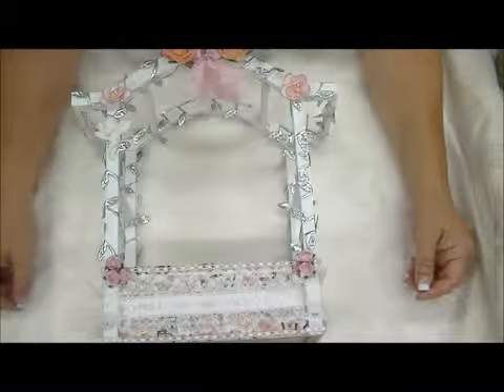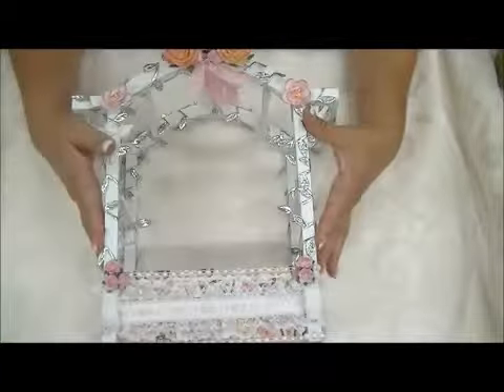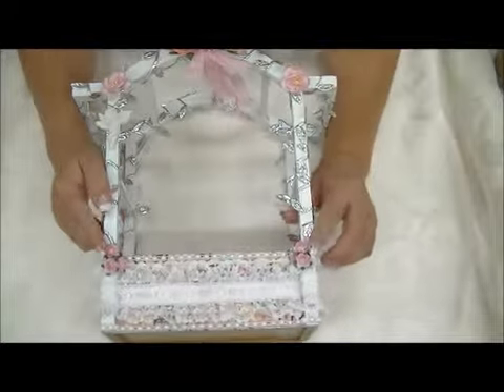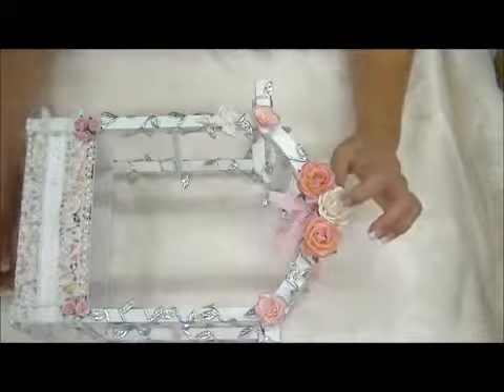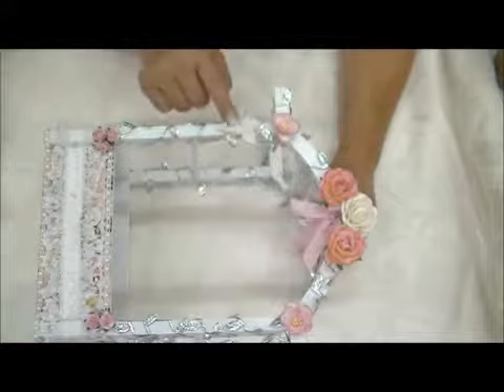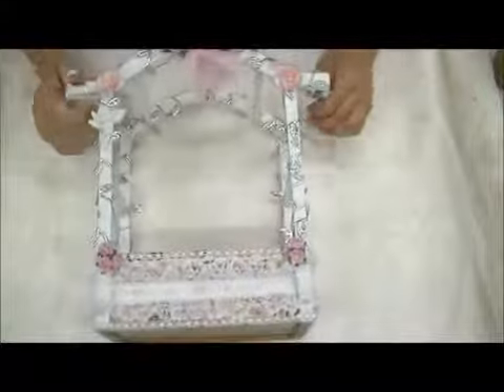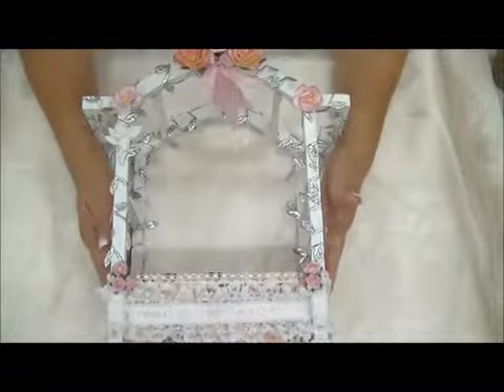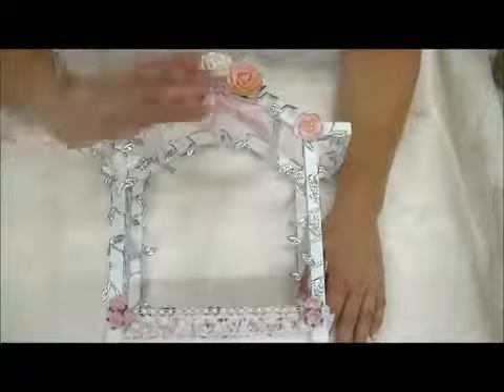Altered Gazebo - Carlene